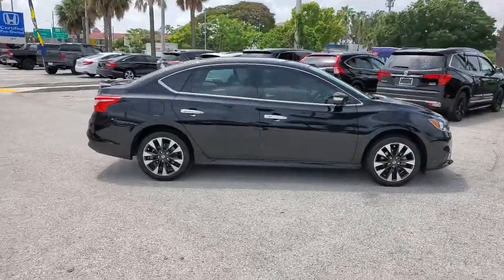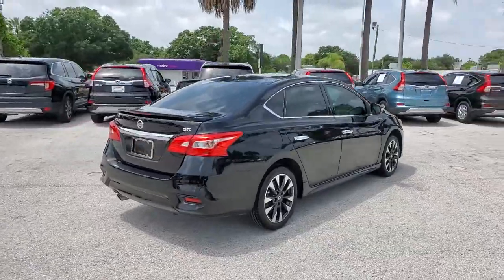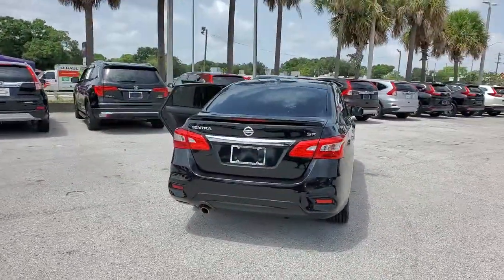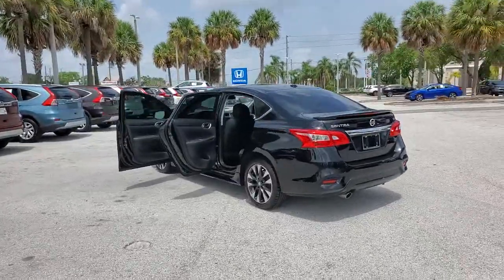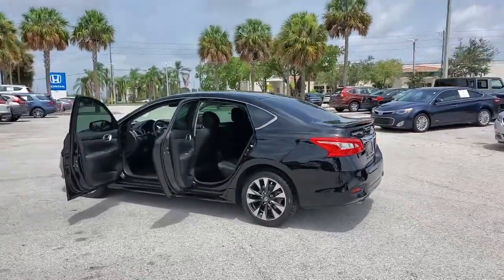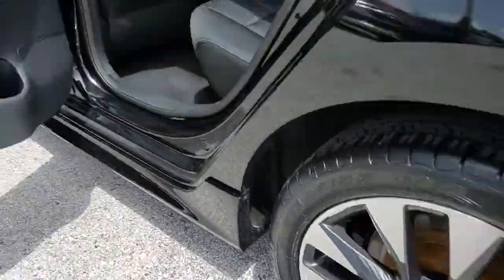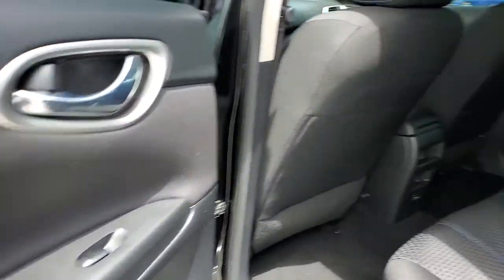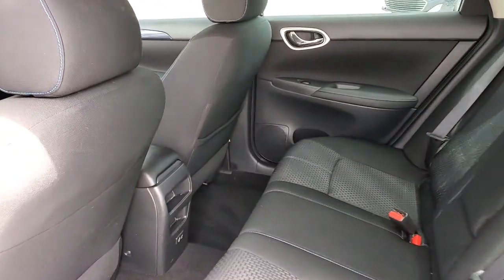2019 Nissan Sentra Tampa, Clearwater, St. Petersburg, Pinellas Park, Palm Harbor, FL 911251AA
Super Black Used 2019 Nissan Sentra available in Tampa, Florida at Crown Honda. Servicing the Clearwater, St. Petersburg, Pinellas Park, Palm Harbor, FL area.

Crown Honda
7671 U.S. Hwy. 19 N.

This 2019 Nissan Sentra SR in Super Black features:brbrbrAll prices plus sales tax tag and titling and dealer service fee of $899.95 which represents cost and profits to the selling dealer for items such as cleaning inspecting adjusting new vehicles and preparing documents related to the sale. A Better Way To Buy.
Wheels: 17 Aluminum-Alloy w/Unique Design|Heated Front Bucket Seats|Premium Sport Cloth Seat Trim|Radio: AM/FM/Aux-In Audio System|Carpeted Floor Mats w/Trunk Mat|Rear USB Ports (H11)|6-Speaker Audio System|6-Way Adjustable Drivers Seat|4-Wheel Disc Brakes|6 Speakers|Air Conditioning|Electronic Stability Control|Front Bucket Seats|Front Center Armrest|Leather Shift Knob|Spoiler|Tachometer|ABS brakes|Alloy wheels|Automatic temperature control|Brake assist|Bumpers: body-color|Delay-off headlights|Driver door bin|Driver vanity mirror|Dual front impact airbags|Dual front side impact airbags|Front anti-roll bar|Front dual zone A/C|Front fog lights|Front reading lights|Front wheel independent suspension|Fully automatic headlights|Heated door mirrors|Heated front seats|Illuminated entry|Low tire pressure warning|Occupant sensing airbag|Outside temperature display|Overhead airbag|Overhead console|Panic alarm|Passenger door bin|Passenger vanity mirror|Power door mirrors|Power steering|Power windows|Radio data system|Rear anti-roll bar|Rear seat center armrest|Rear window defroster|Remote keyless entry|Security system|Speed control|Speed-sensing steering|Split folding rear seat|Steering wheel mounted audio controls|Telescoping steering wheel|Tilt steering wheel|Traction control|Trip computer|Turn signal indicator mirrors|Variably intermittent wipers|Distance-Pacing Cruise Control|1st row LCD monitors: 2|AM/FM radio: SiriusXM|Exterior Parking Camera Rear